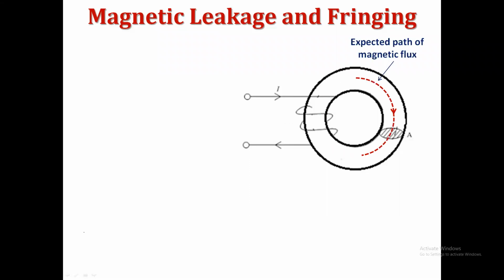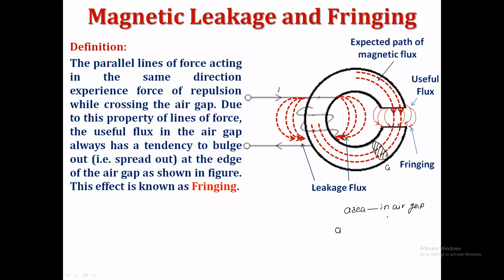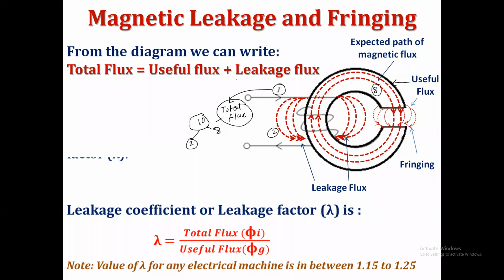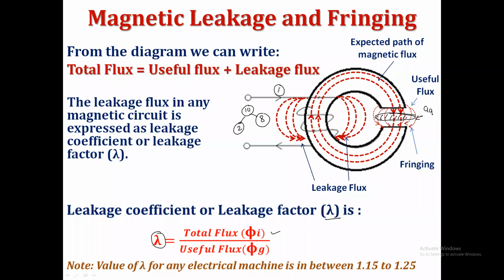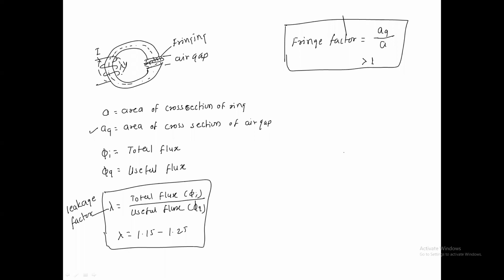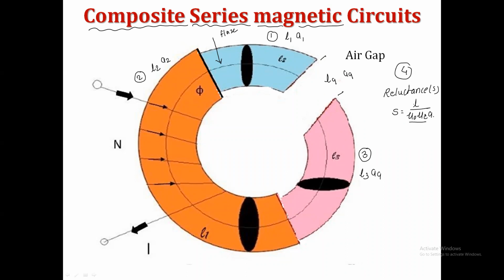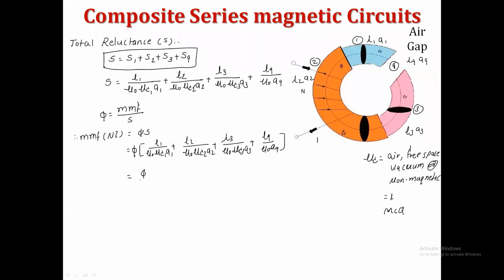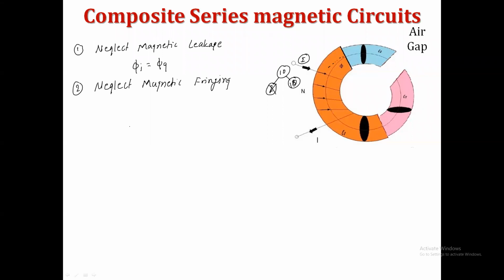BEEE 8 7 2021 Div A ABC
Magnetic Leakage and Fringing